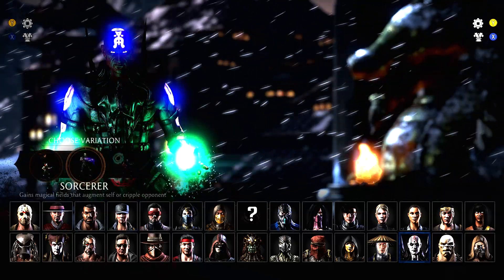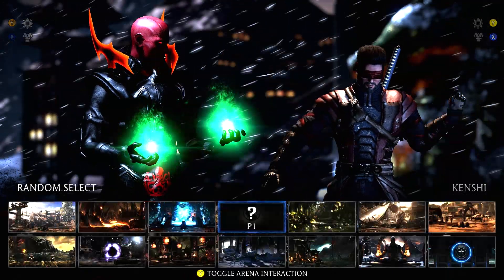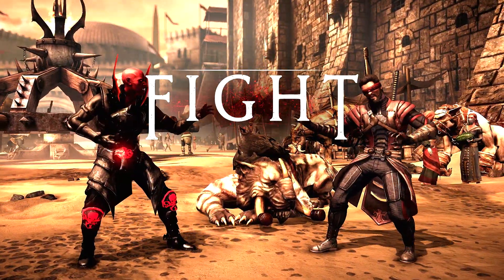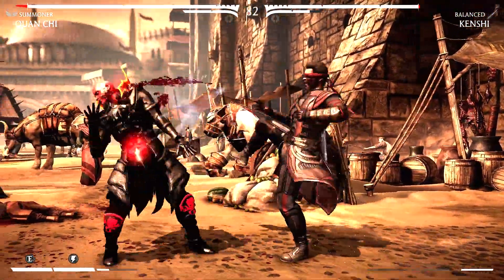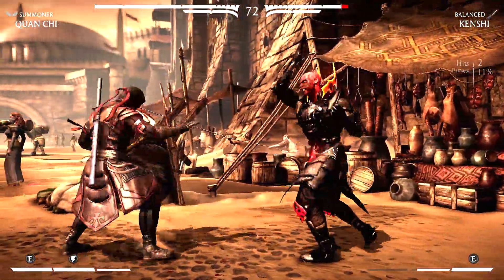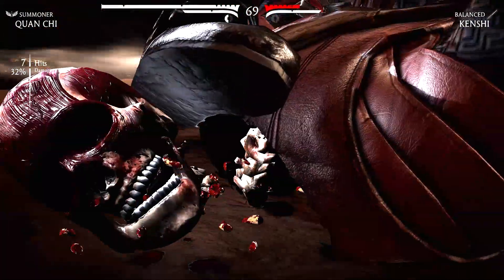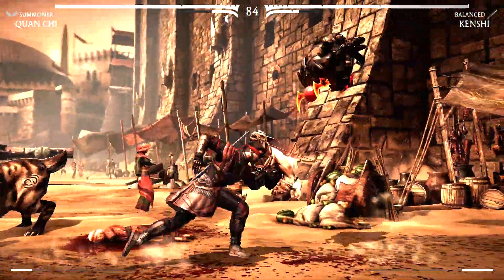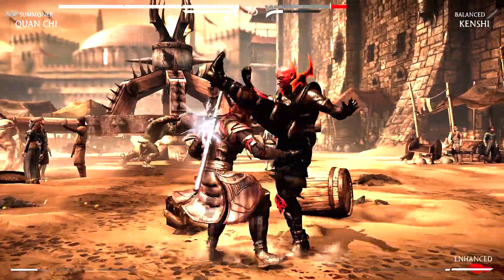Mortal Kombat X MODDED Skins | Red Skull Quan Chi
Modded skins have become very popular in the Mortal Kombat community. I try to showcase and talk about skins to show them to you! Modded skins become popular in the MK9 days and grew immensely more popular during the Injustice time. Now that MKX is out the mod makers can show their creativity on a new level with the many characters this game has! Also before you ask, these are currently on PC only with no possibility in sight of coming to consoles. Sorry. (This could be helped if NetherRealm supported the modding community but unfortunately they don't)

What is Mortal Kombat X?

     Mortal Kombat X combines unparalleled, cinematic presentation with all new gameplay. For the first time, players can choose from multiple variations of each character impacting both strategy and fighting style.